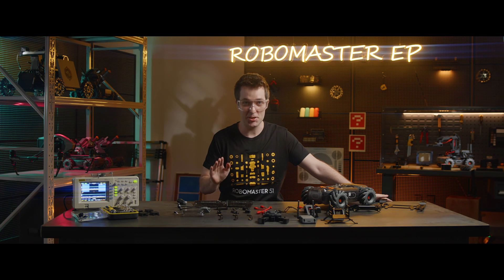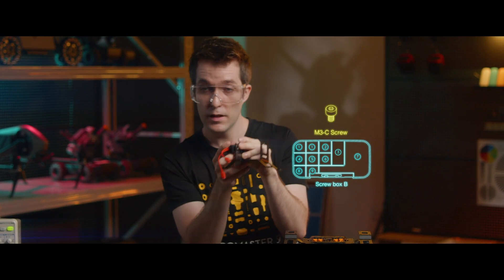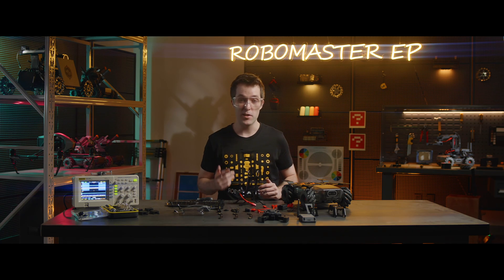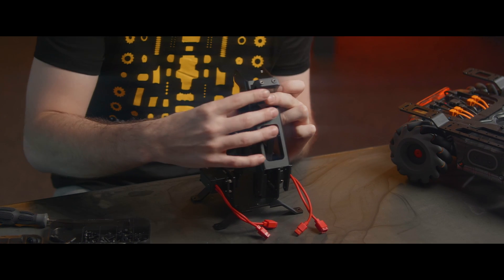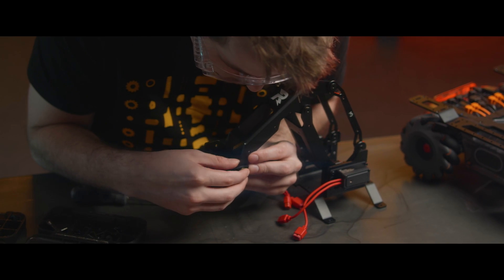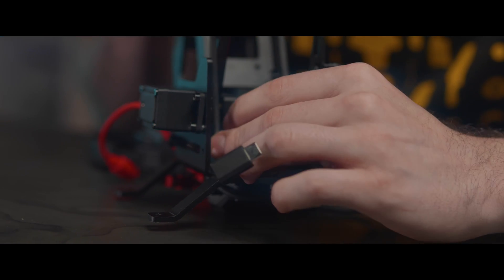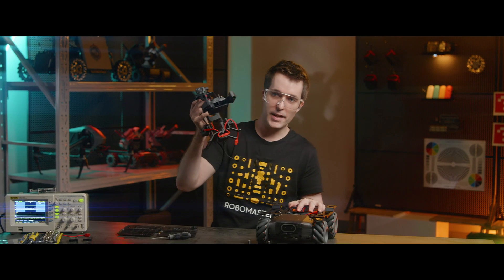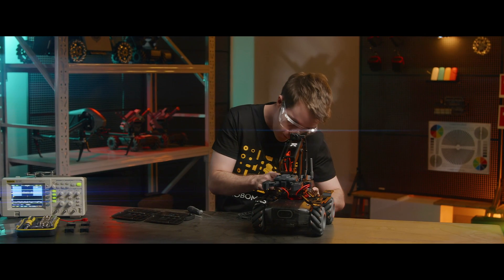Robomaster EP | Assembly Guide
It's time for class! Today we will assemble the RoboMaster EP from scratch.